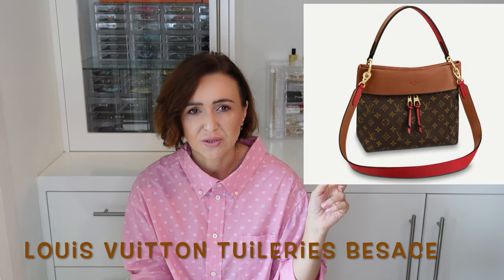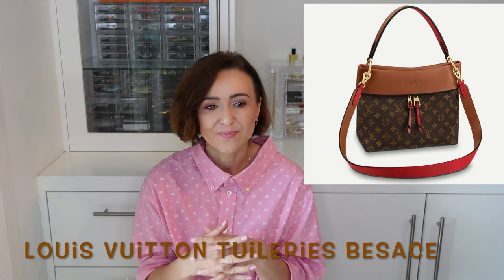DESIGNER HANDBAGS I HAVE SOLD & WHY - HERMES, CHANEL, LOUIS VUITTON | zuzkainstyle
Hi Guys,

first of all HAPPY NEW YEAR  2021 :)
In this video i am sharing with you handbags i have sold last year and the reasons why.
Since i do not like to keep items i am not using any longer i let them go.
Don't take me wrong i loved all of them however, they did not fit my lifestyle or style so i let them go.

Ciao,
Zuzka xo